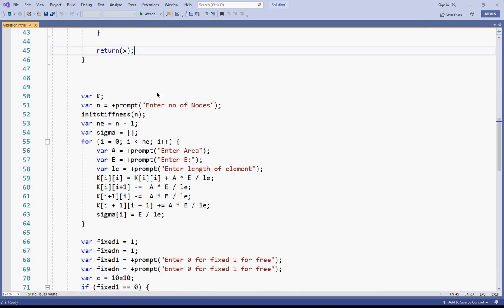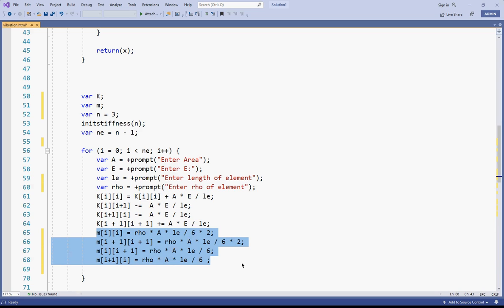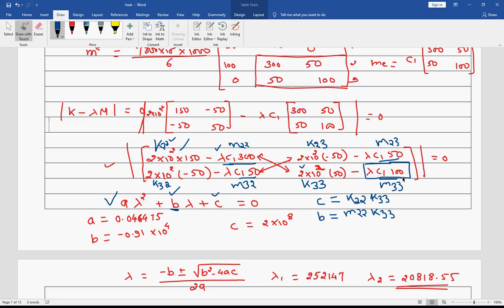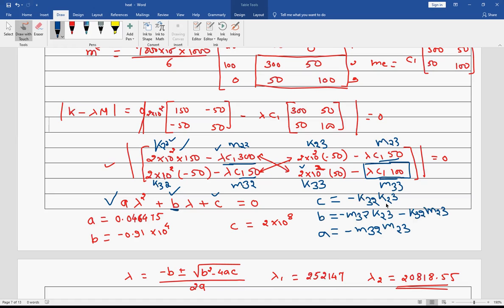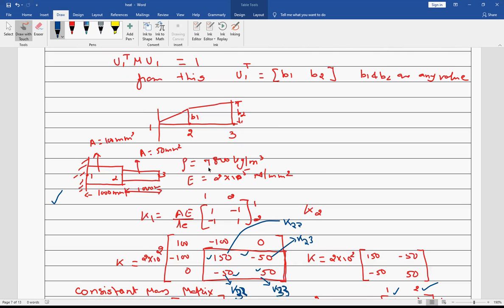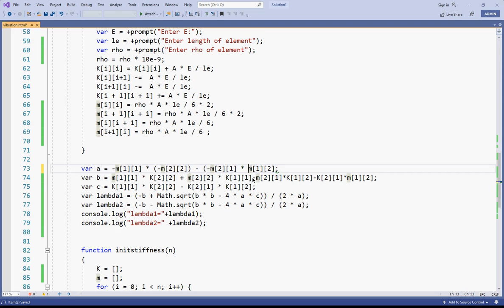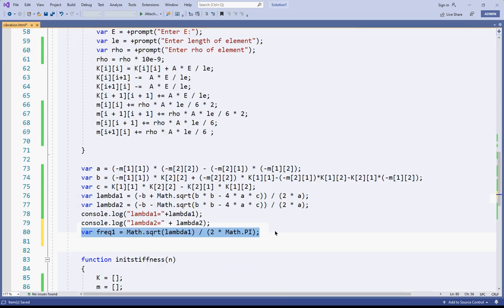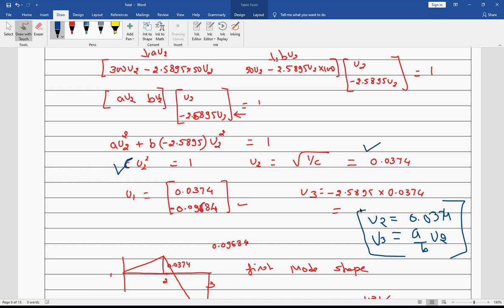36 Finite Element Analysis Lecture